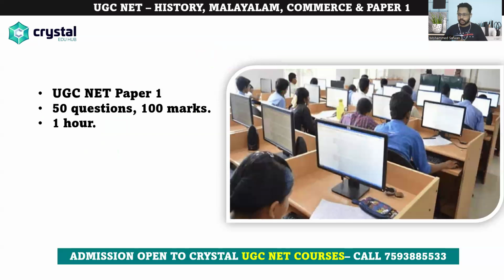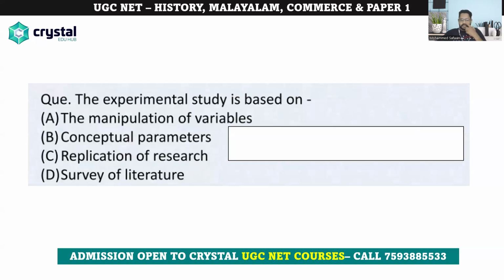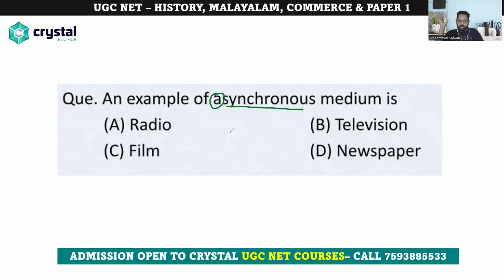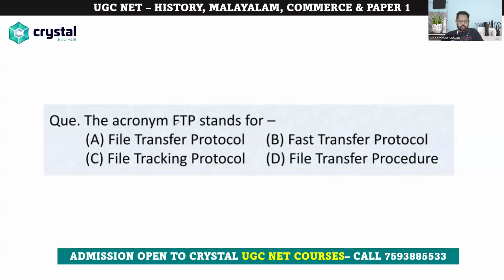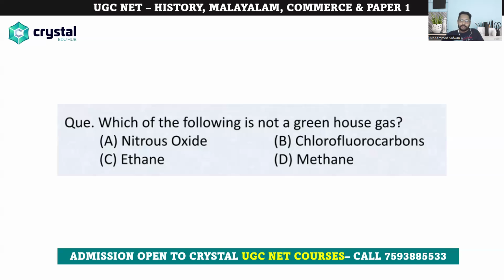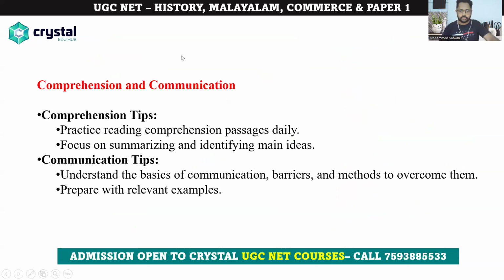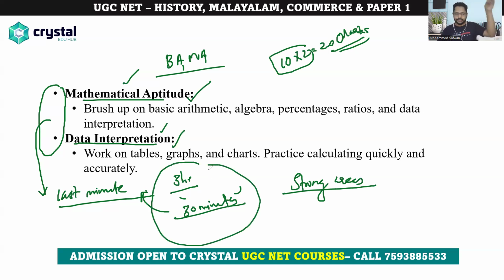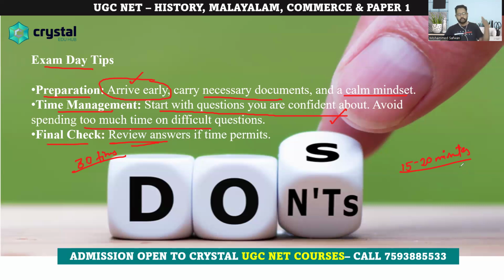UGC NET PAPER 1 - MOST IMPORTANT TIPS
Crystal is a premier institute for UGC NET Coaching in Kerala providing Best Online Services with Affordable fee Structure.
You can Learn more about us

UGC NET FREE Groups:
1. UGC NET Paper 1 Channel
2. UGC NET History Channel
3. UGC NET Malayalam Channel
4. UGC NET Commerce Channel